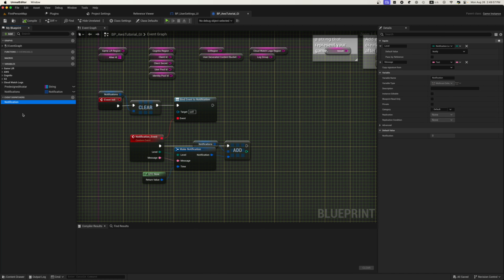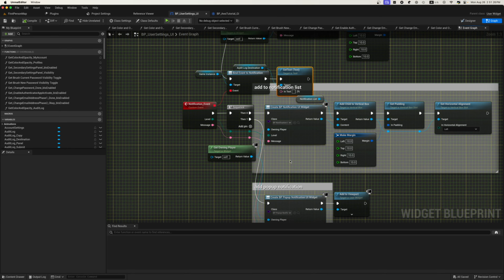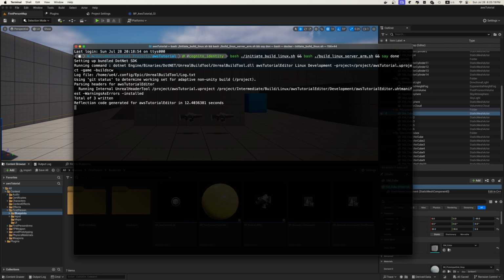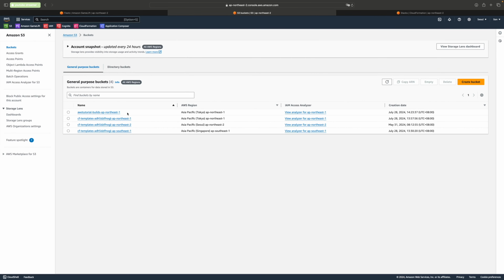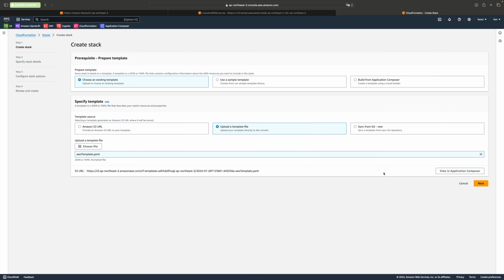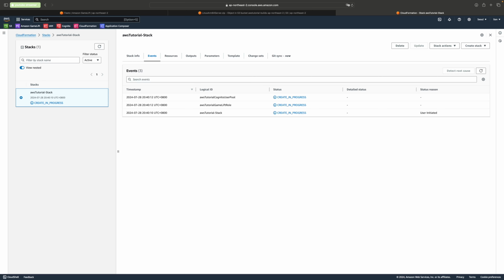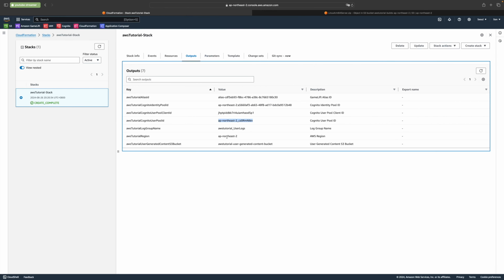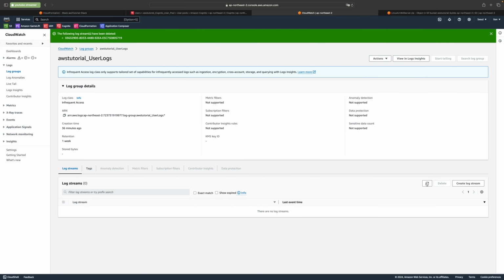collect shipping distribution build client side logs(aws cloudwatch logs, clipboard)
00:00 bp explanation
3:10 setup aws side
8:40 config variables in game instance
10:48 show what we created with the cloud formation template
11:04 show the result